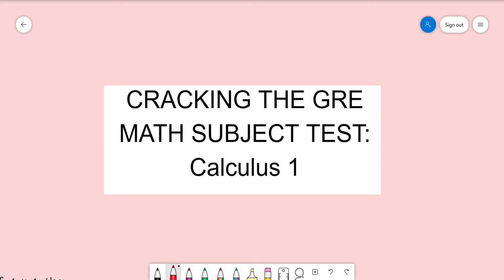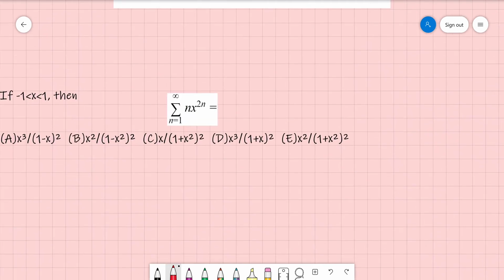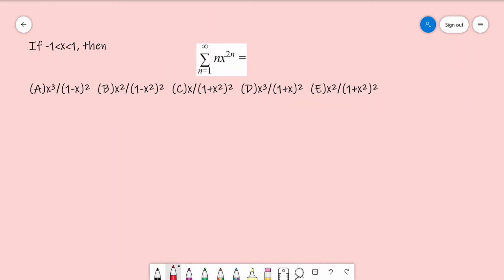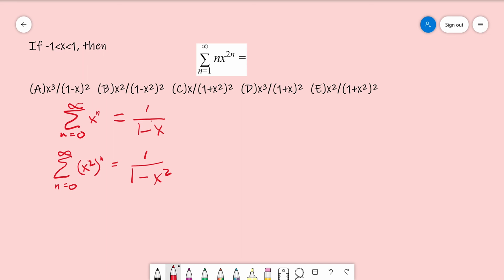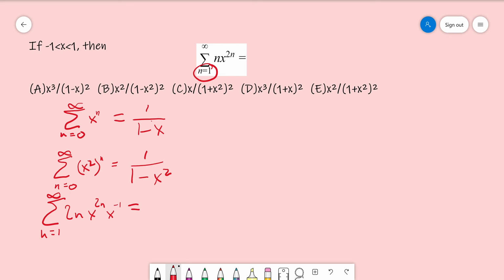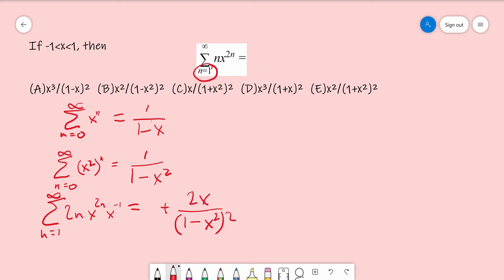Cracking the GRE Math Subject Test - Calculus I #45 (Medium+)